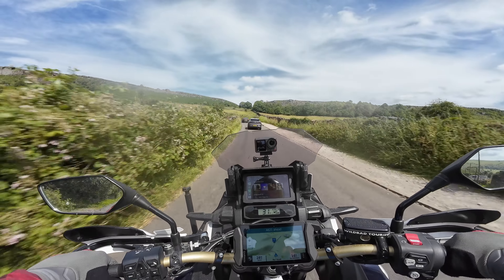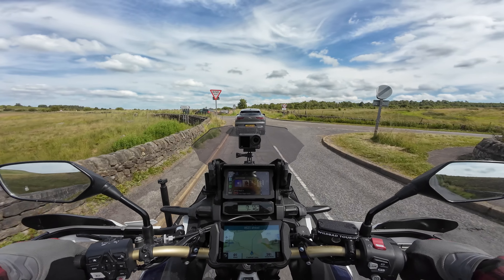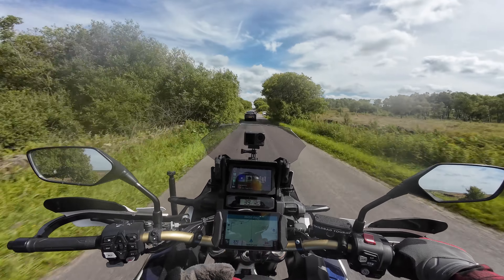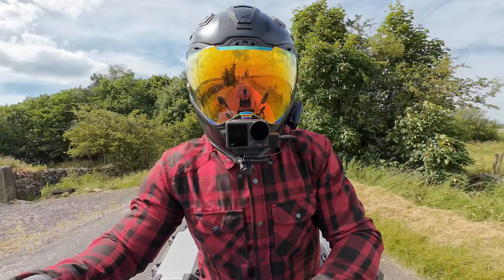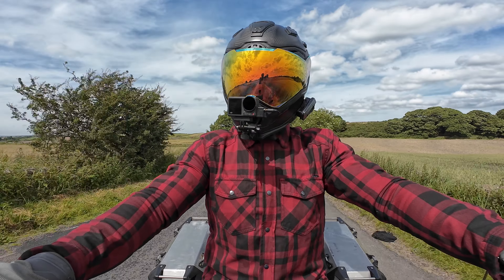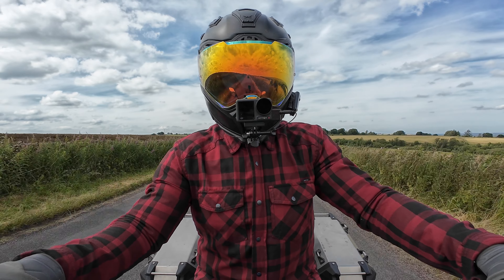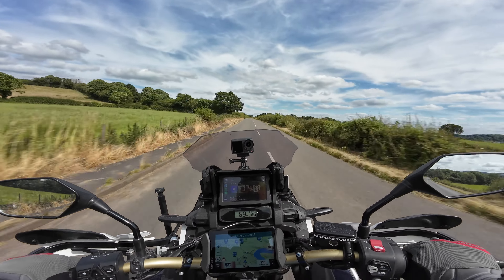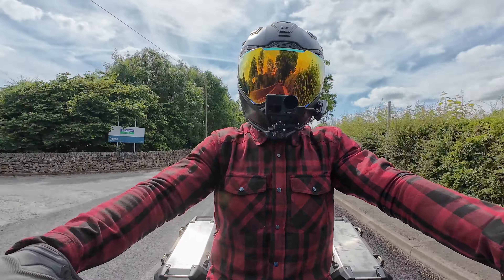Time for A Change?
Big thanks to Jay from @crazylegsonabike for lending me his 2 cameras for my testing.
Hoping this is the answer to all my GoPro woes!

Richa Forest Shirt -
Best helmet Intercom systems on the market;

My gear;
Insta 360 X3 Camera;
GoPro Constant Power - Powerbank
Richa Atlantic Gore-Tex Pro Jacket;
Windcutter Filter for Helmet Mic
Shark Spartan GT Lid;
Power Bank
DJI Mavic Air 2
Helmet Mount For GoPro
Furygan Bullring Leather Jacket
Furygan Atom Vented Jacket -